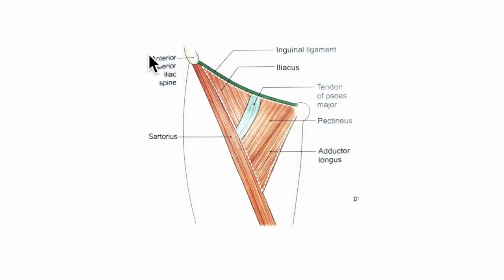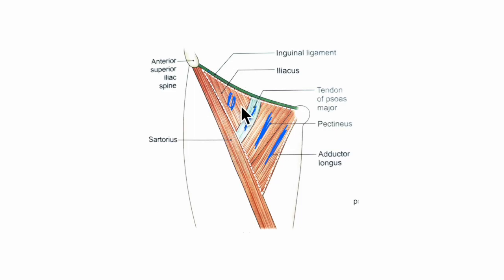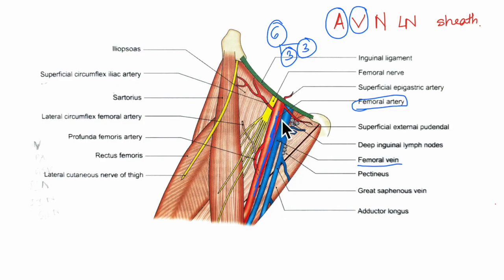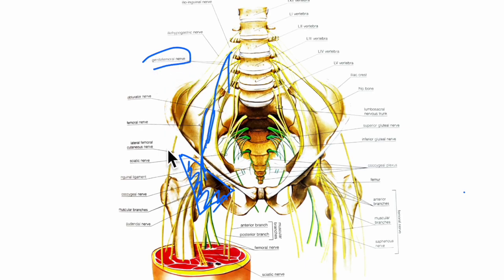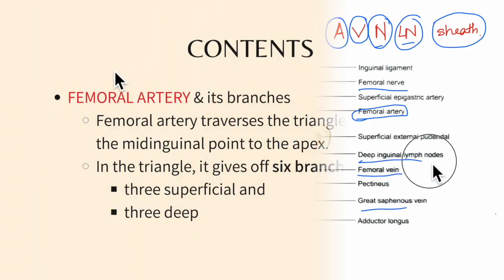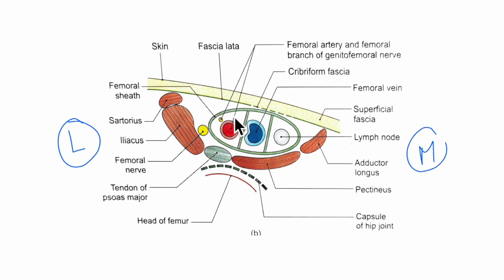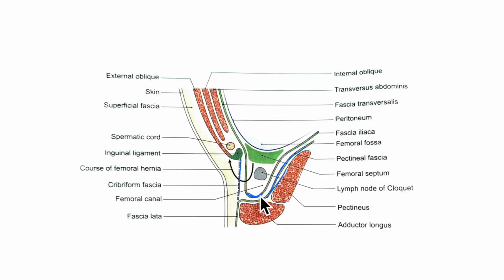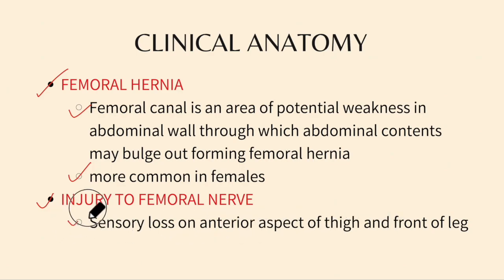FEMORAL TRIANGLE | ANATOMY | SIMPLIFIED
Boundaries, contents and associated clinical anatomy of Femoral triangle

0:00 Introduction
0:50 Boundaries
3:34 Contents of Femoral Triangle
9:43 Femoral Sheath
13:07 Femoral Canal
15:53 Clinical Anatomy